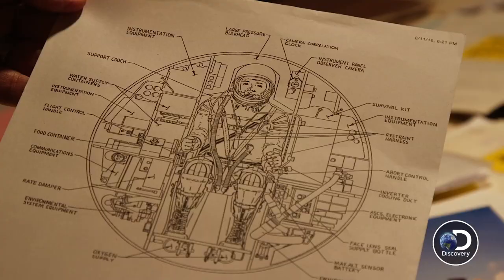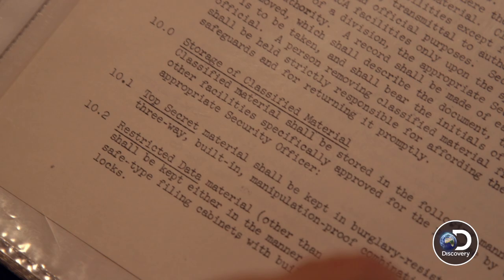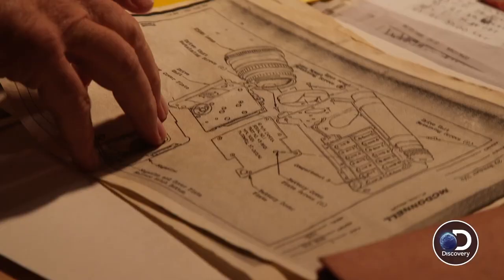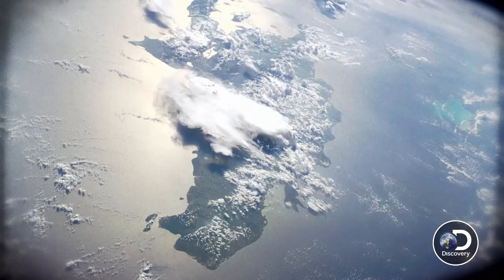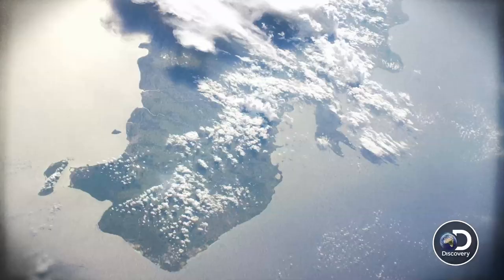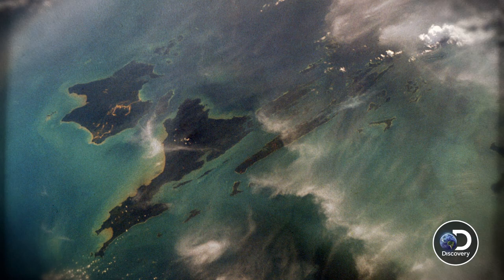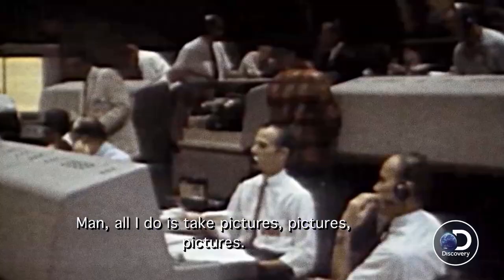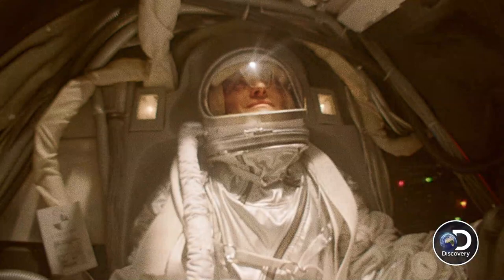'Cooper's Treasure': Something To Prove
— Is it possible that one of NASA's original astronauts mapped from orbit the site of a sunken treasure and it remained a secret for nearly 55 years?

That is the premise behind "Cooper's Treasure," an eight-part documentary series, premiering on Discovery Channel on Tuesday (April 18). The show follows shipwreck hunter Darrell Miklos as he attempts to piece together coordinates and other notations that were entrusted to him by the late Gordon Cooper, one of the seven Mercury astronauts.

Video credit: Discovery Channel. Used with permission.